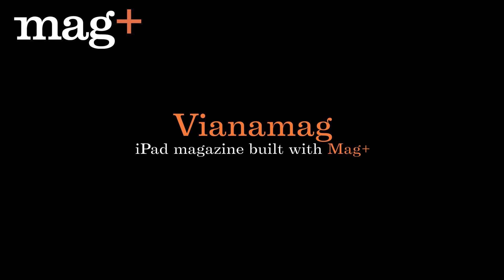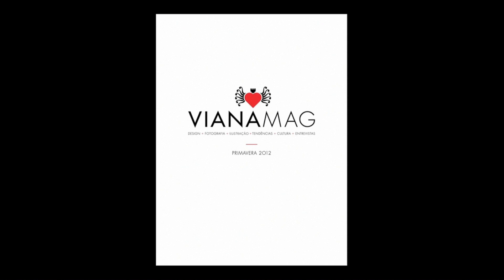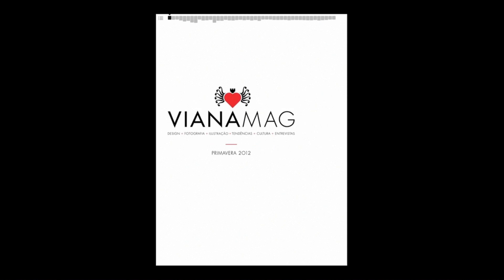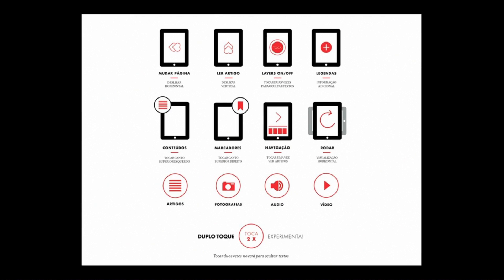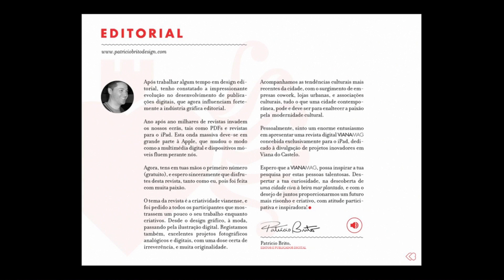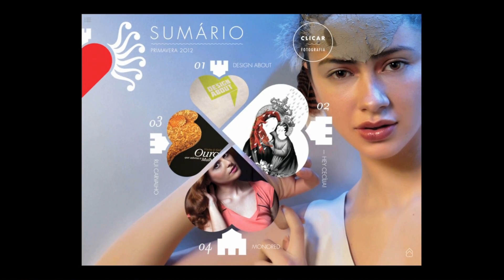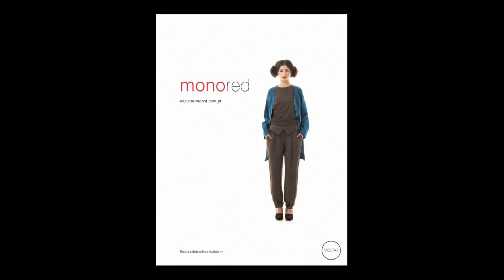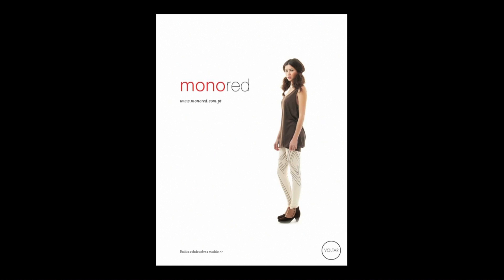"Vianamag" Interactive Mobile Fashion Tablet Magazine l Create Magazine With mag+ Free Tools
Vianamag is a magazine for the iPad created with Mag+ free tools. It's also the May 2012 "Employee Pick of the Month" in the "Magnify Your World" contest hosted by Mag+.

About mag+

1. mag+ Now
2. mag+ Designd